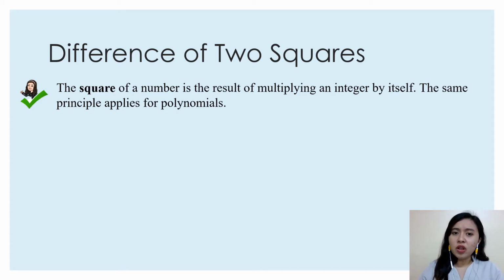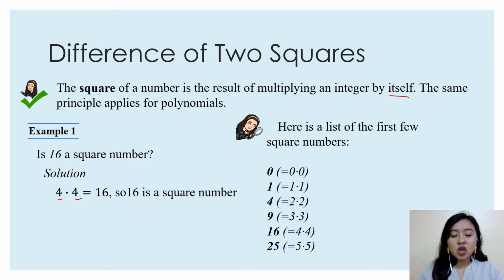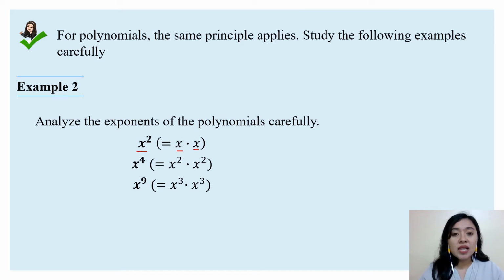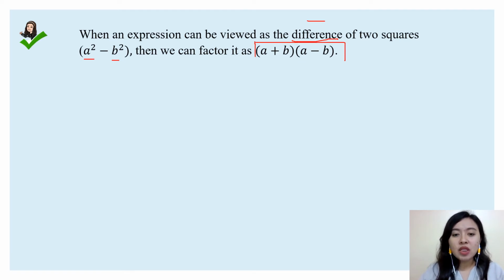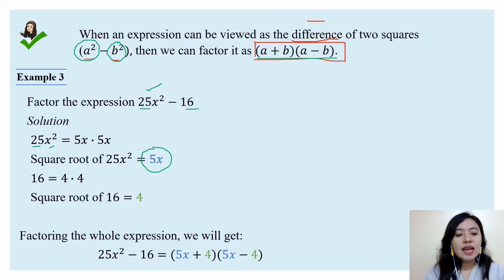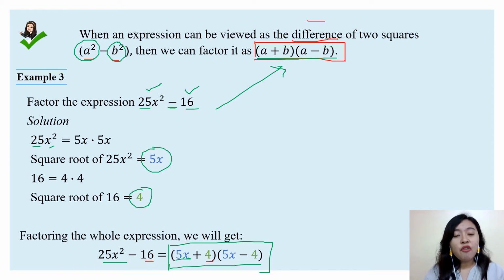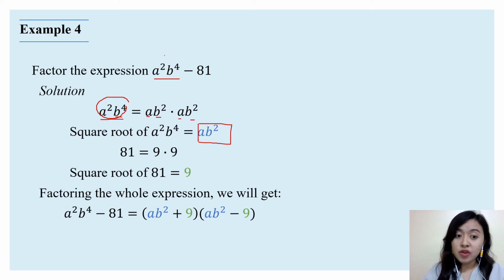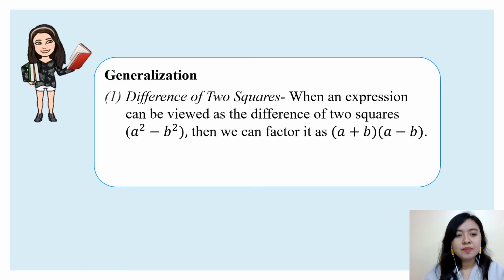Lesson 3 Difference of Two Squares